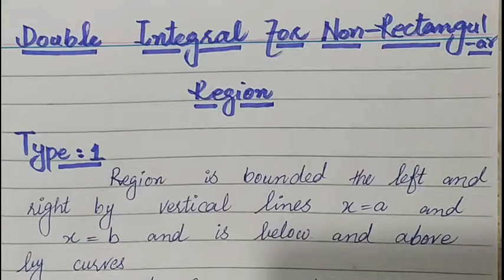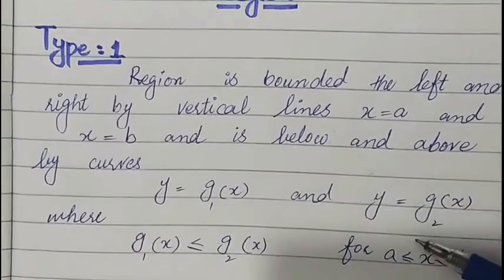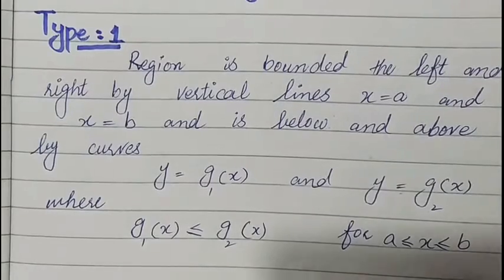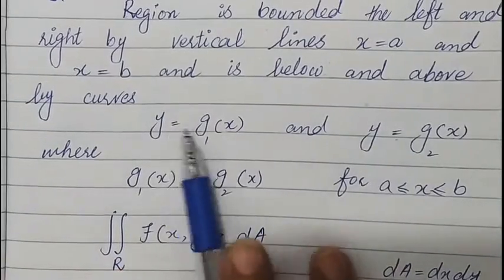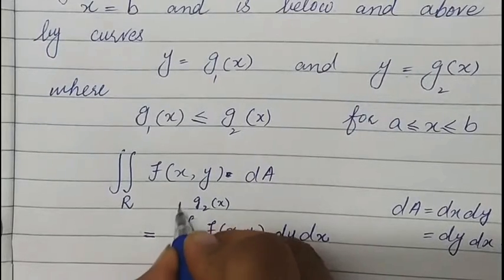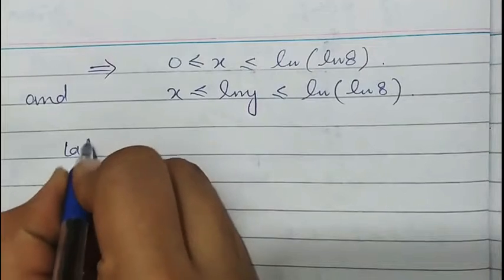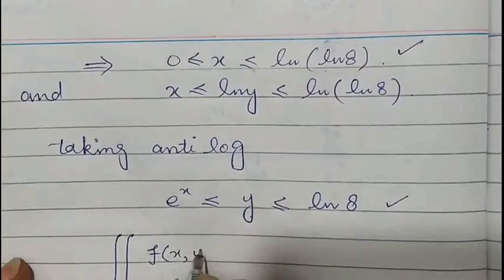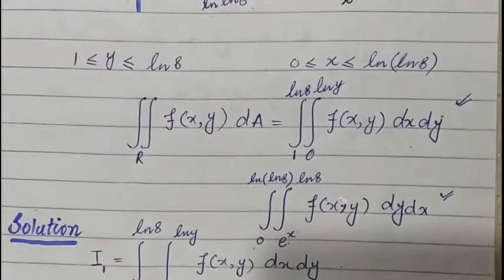Double integral for Non.Rectangular Region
Multivariate Calculus